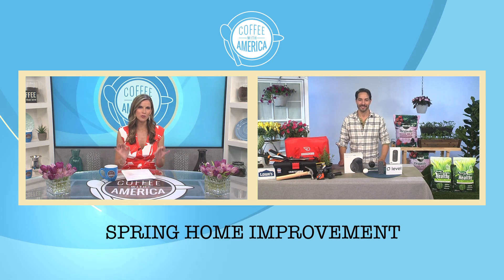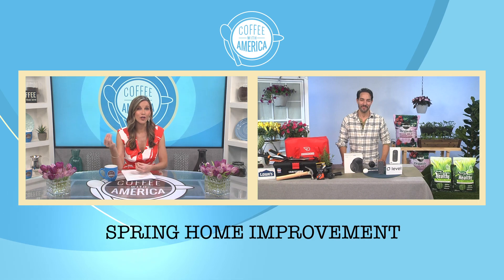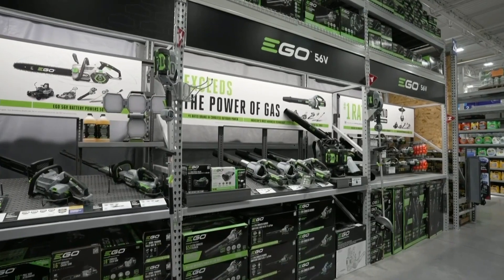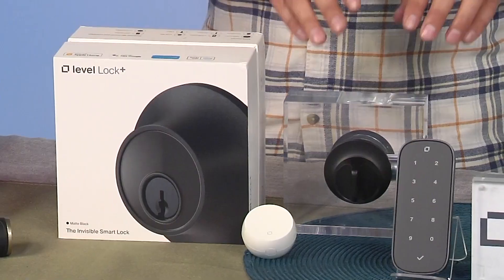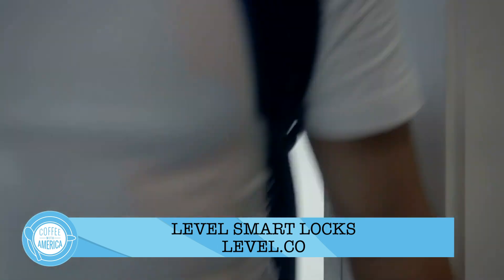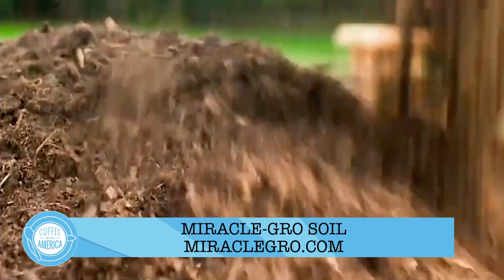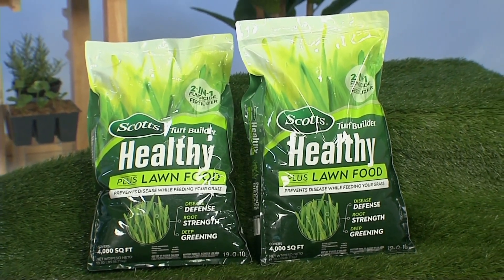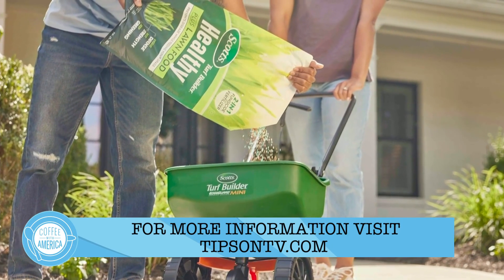Spring Home Improvement with Shane Duffy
Just in time to start those much-needed Spring and Summer renovations, HGTV host Shane Duffy shares DIY home improvement projects and products for making every home special.